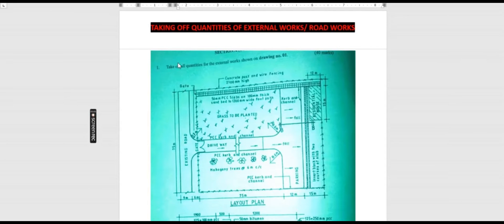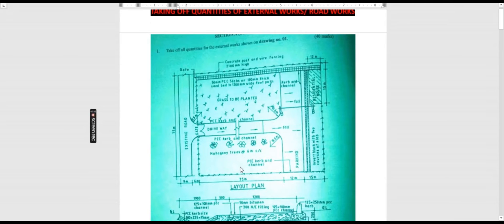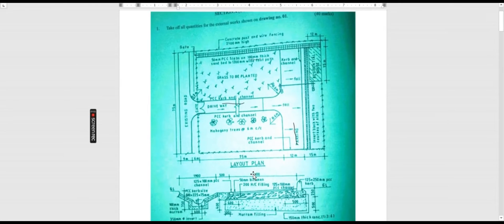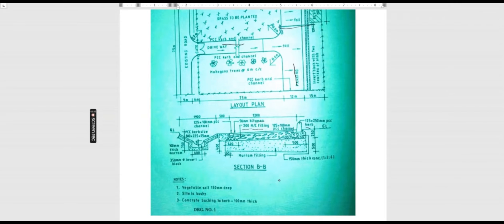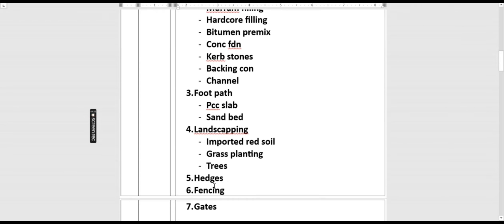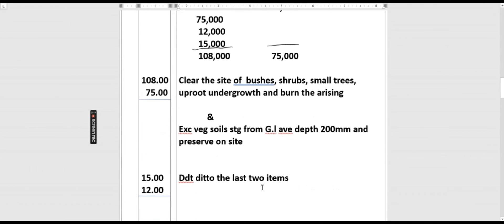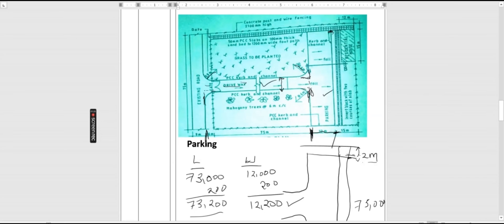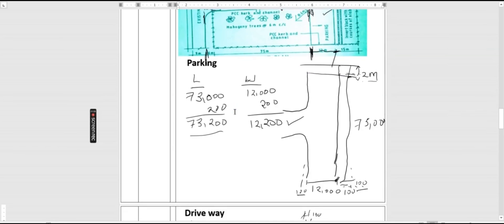Taking Off Quantities Of Road Works| External Works | SMM Part 1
In this video we shall look at quantities of road works in construction. The video involves excavations, roads works, landscapping, hedges, fencing and gates.
we shall look at part on which deals with excavations